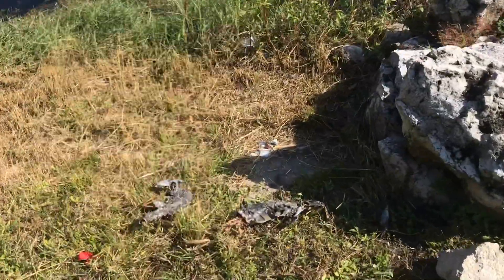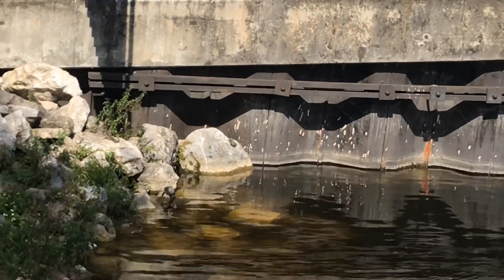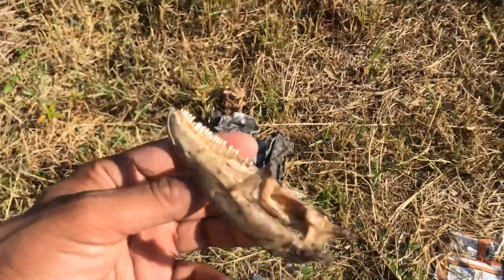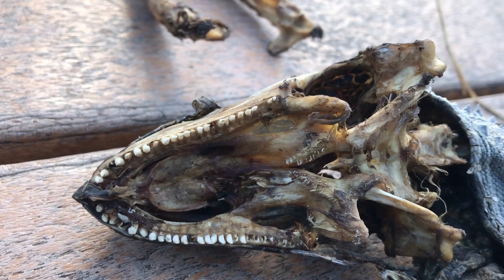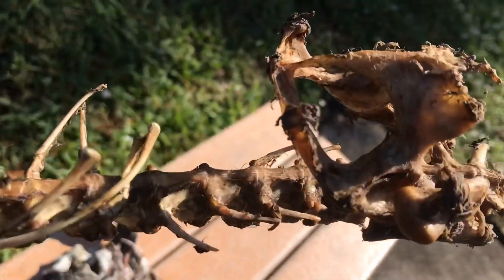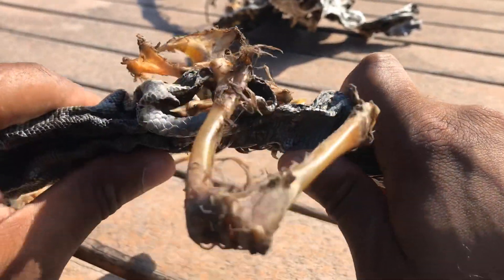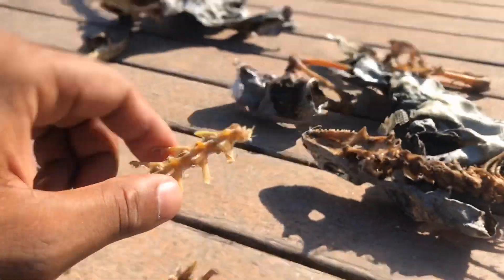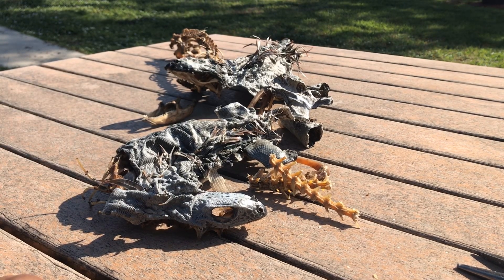Finding Mummified Iguana Fossils!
It’s been a cold Last few days here in South Florida! Animal  activity has almost been absent!We go on an adventure and discover rocks that yield wildlife! And then the discovery of two Mummified Iguana fossils! Don’t know how or why they died maybe Venomous snake bite?
But we will use these two specimens for scientific research Join us as we learn more about the anatomy And bone structure Of the invasive Florida green iguana